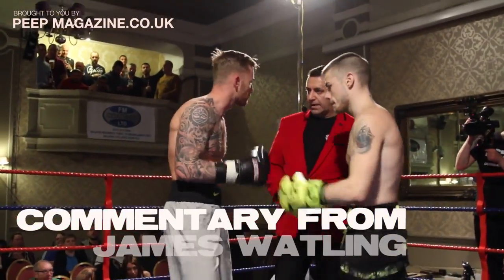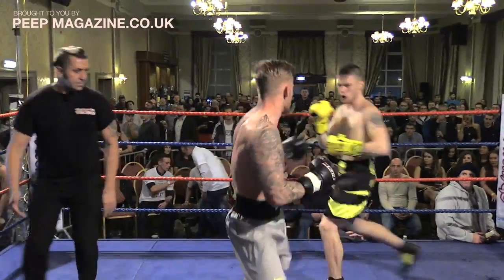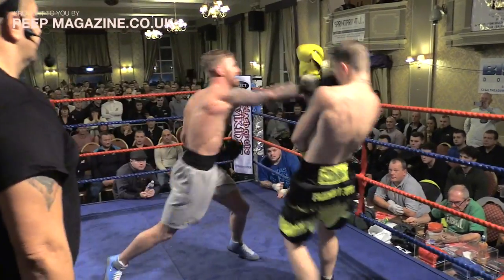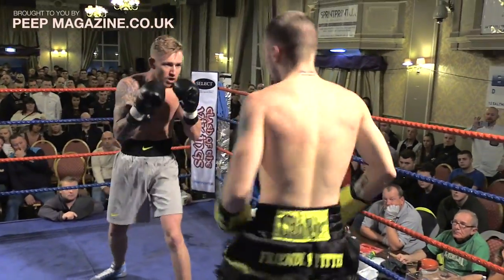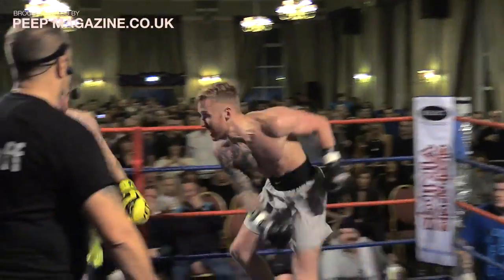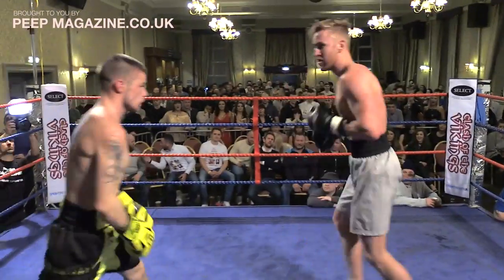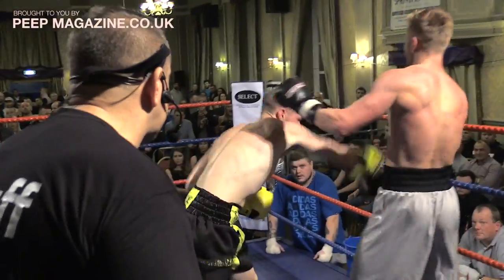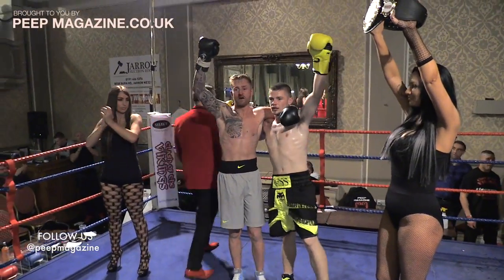CLASH OF THE VIKINGS (SHOWTIME) CARL ROSS V DEAN STEWART / PEEP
CARL ROSS V DEAN STEWART CLASH OF THE VIKINGS ( SHOWTIME ) BRIAN HOUSHBY - SUM BOY PROMOTIONS / WHITE COLLAR BOXING FROM HEDWORTH ASSEMBLY ROOMS SOUTH SHIELDS / COMMENTARY FROM JAMES WATLING. PEEP MAGAZINE COMBAT SPORTS CHANNEL.